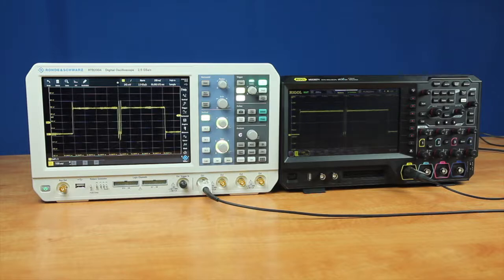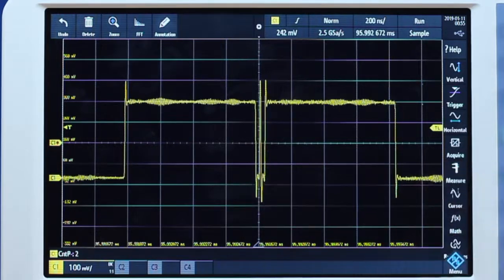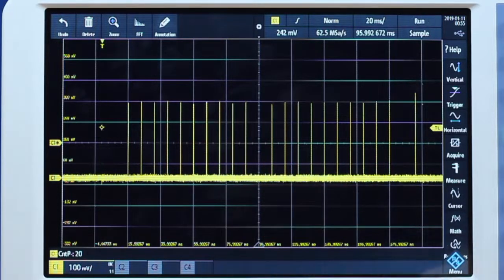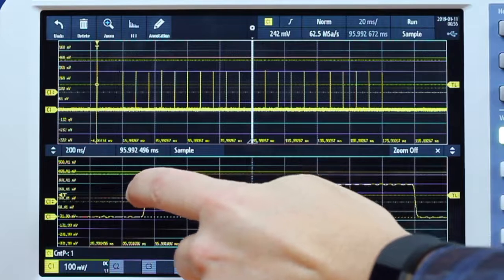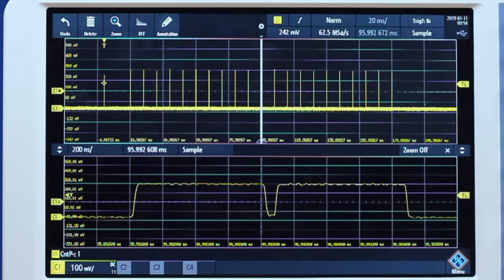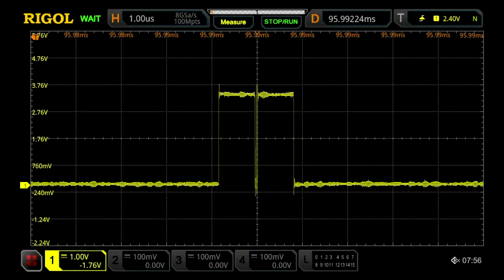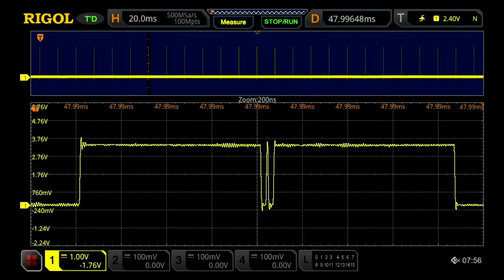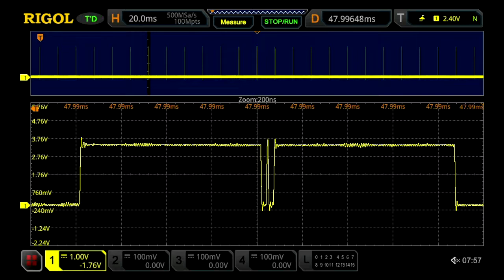Memory Depth Comparison of the MSO5000 VS the RTB2000